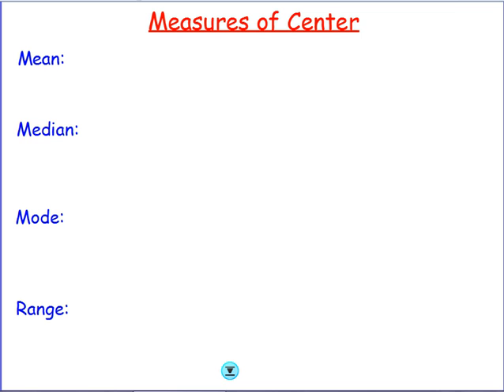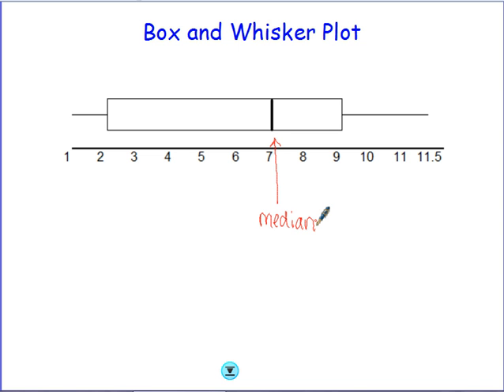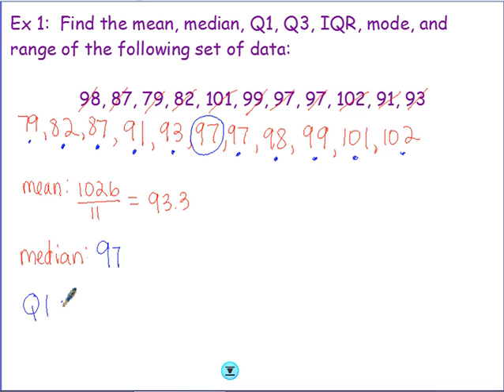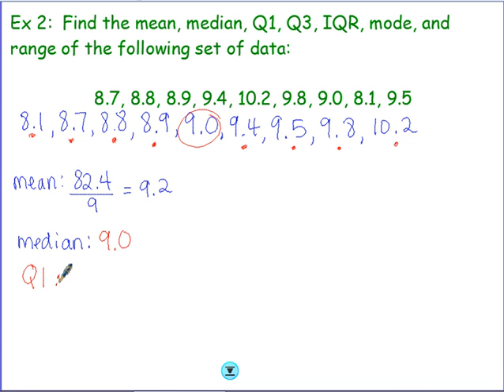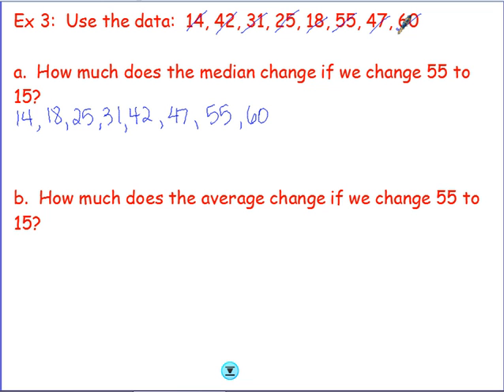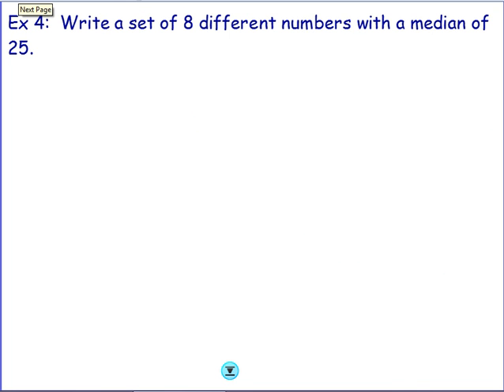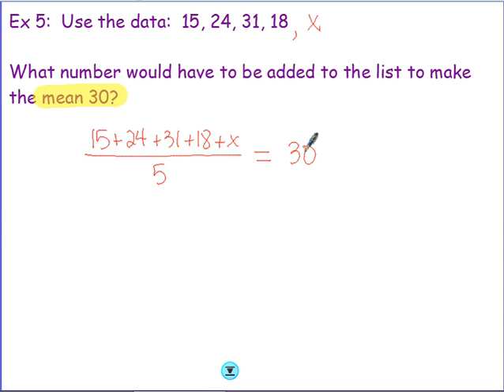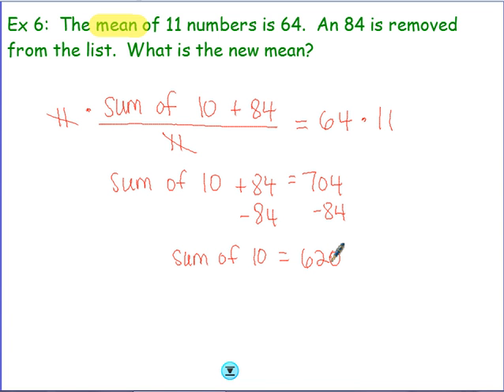Measures of Center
Video teaching measures of center, both the basics and critical thinking type problems.